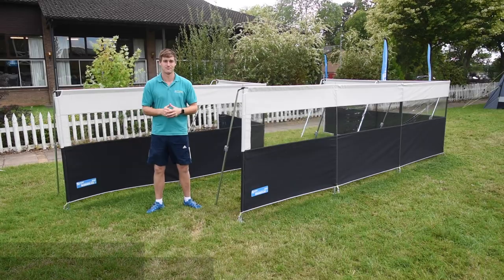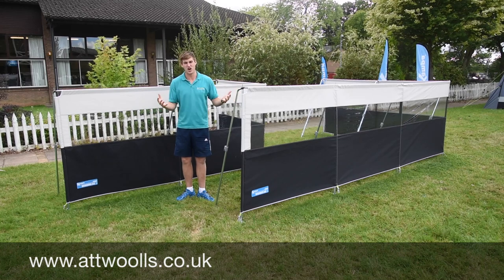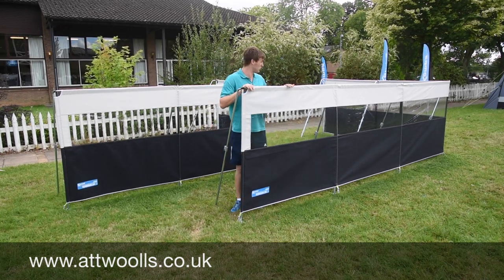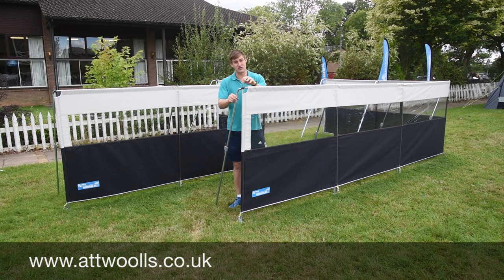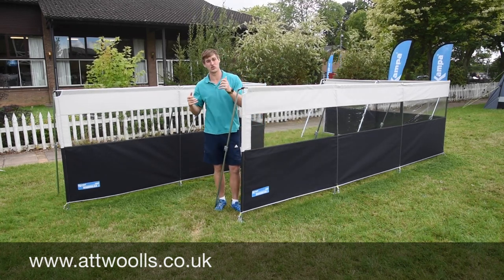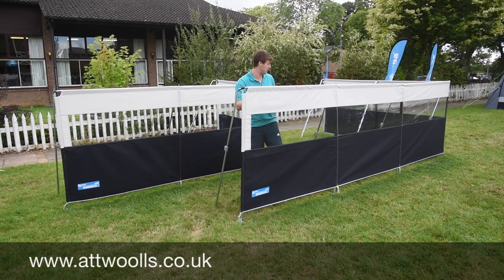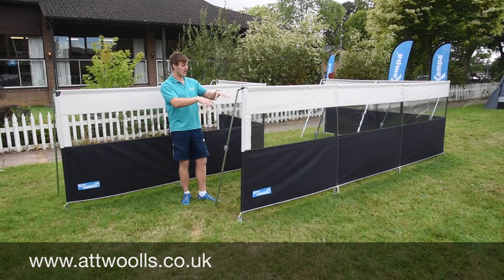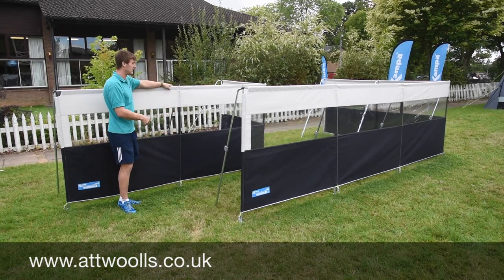Kampa Pro Windbreak Review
This is a review video of the Kampa Pro Windbreak